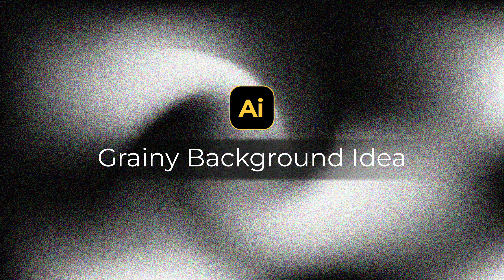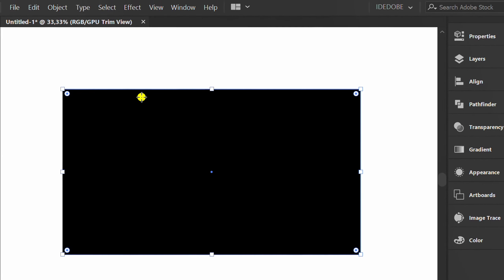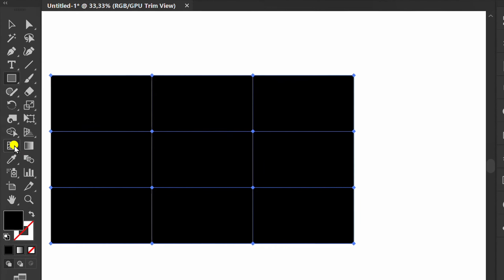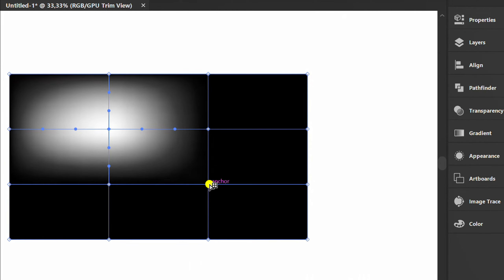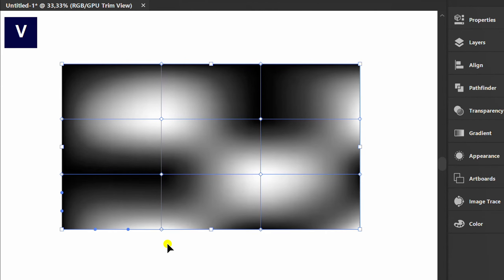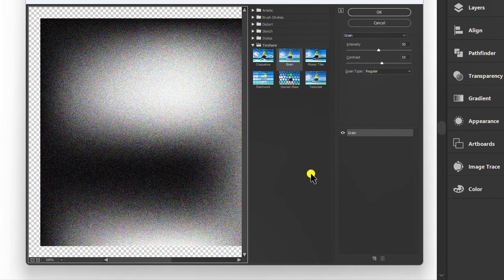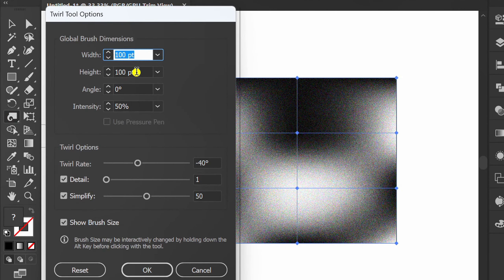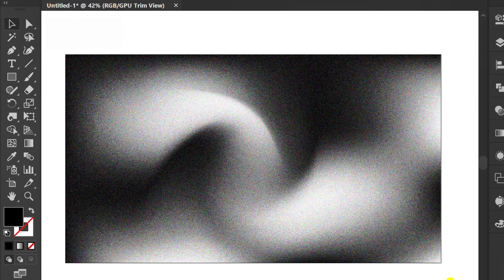Gradient Monochrome Abstract Background with Grainy Texture | Adobe Illustrator Tutorials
Gradient Monochrome Abstract Backround with Grainy Texture | Adobe Illustrator Tutorials.
how to make brutalism background.
how to make abstract background in illustrator.